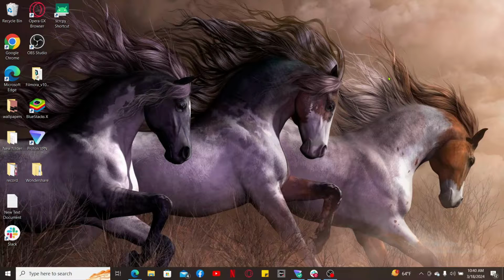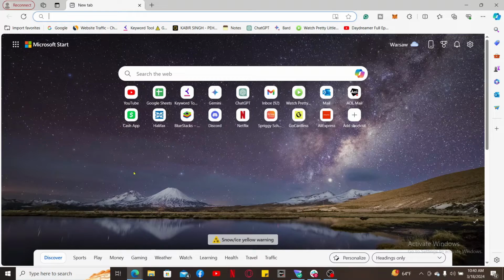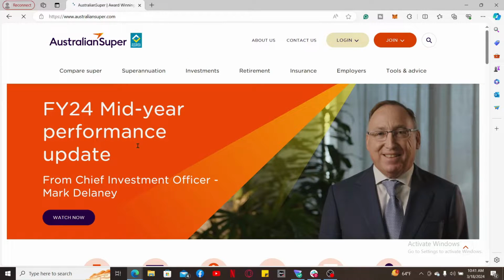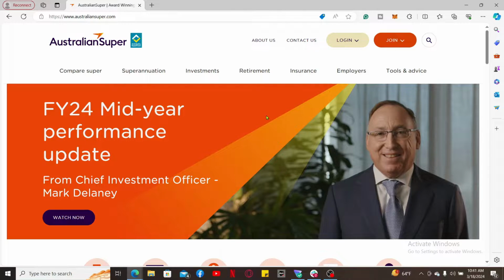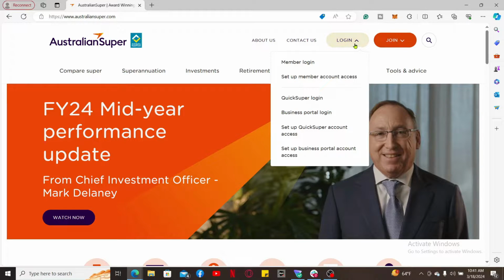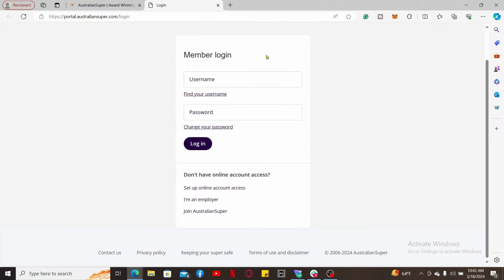How to Login AustralianSuper Account 2024?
Need help logging into your AustralianSuper account? In this tutorial, we'll guide you through the steps to access your account online, so you can manage your superannuation with ease.

Our step-by-step guide is designed to be easy to follow, ensuring that you can successfully log in to your AustralianSuper account. Watch our video now to learn how to effectively manage your superannuation online!